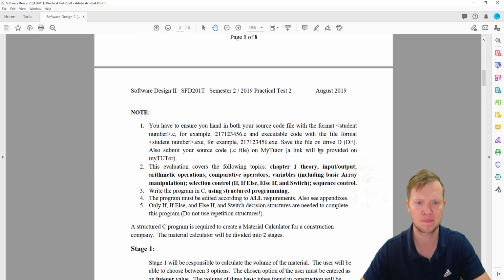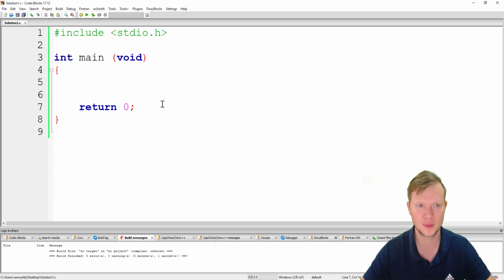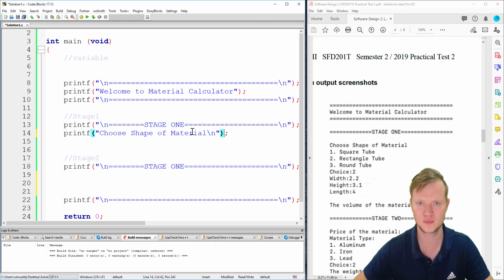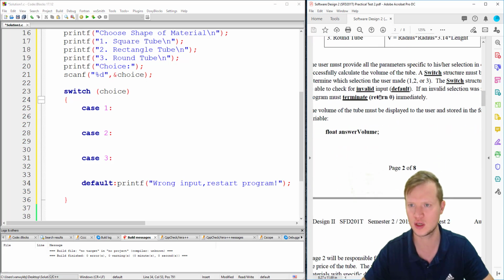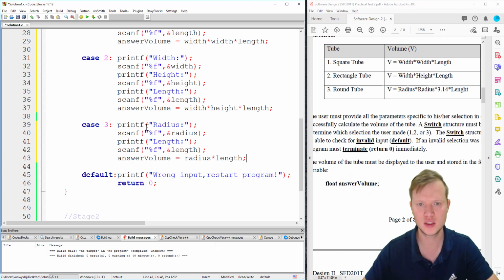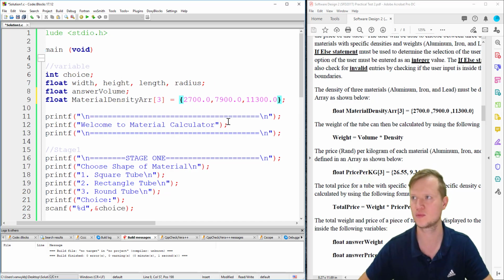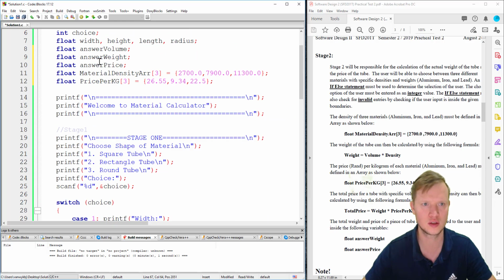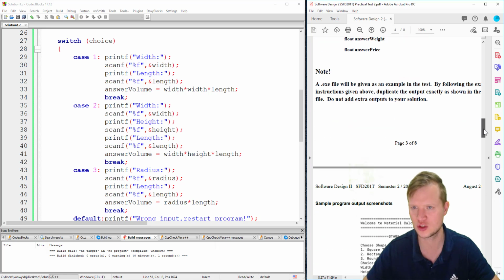Ex5. C Programming - Material Calculator Solution (EV2 memo)